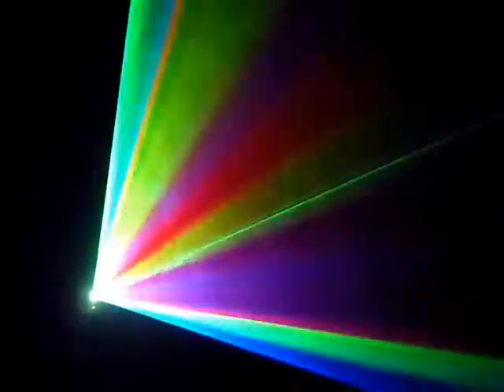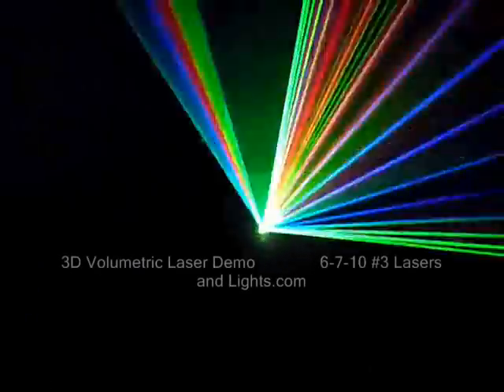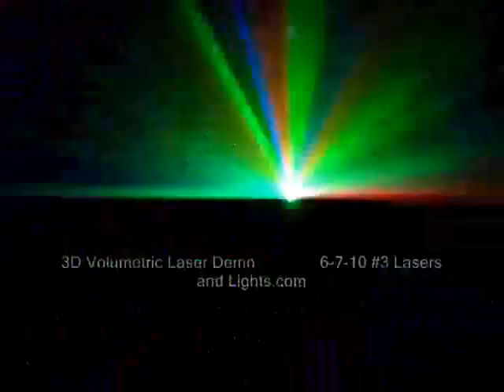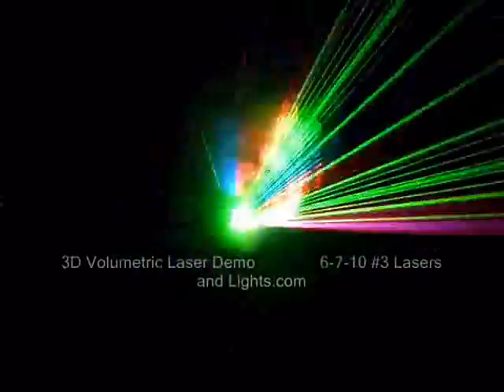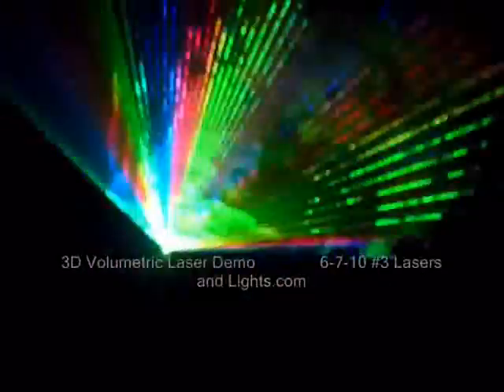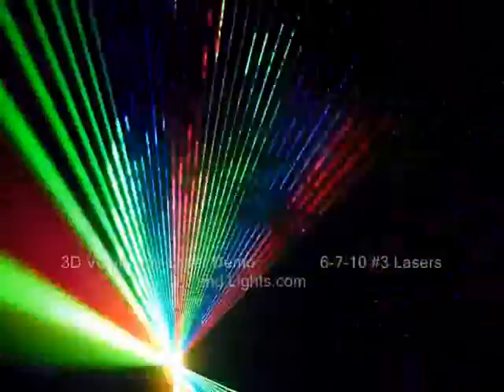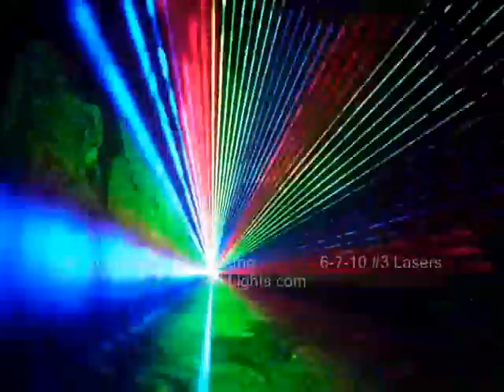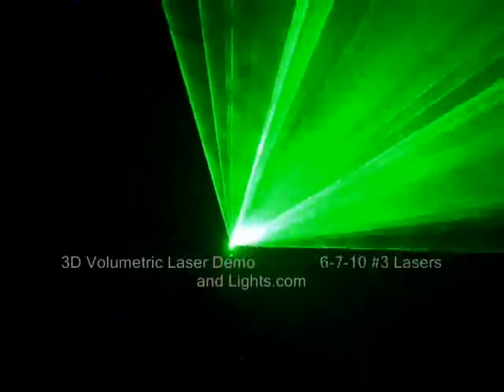3D Volumetric Laser Light projector demo 6-7-10 #3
Here you see another 3D Volumetric Laser projection sequence using a few of the thousands of programmed patterns. This system projects patterns that can project over 100 yards in all directions to fill up large or small performance halls.

Our newly created Volumetric Laser Scanner system projects 3D images on a super fine water haze supplied by a Radiance Hazer which is so effective that it will not interfere with air conditioning systems and uses only 1.5 cups of water per hour at its highest output. This You Tube video does not give you the sharp clarity and 3D effects you will see in person.

The QuickShow software operated from a laptop computer allows the operator to compose programs varying color, speed, rotation, sequences of patterns in a variety of effects. By adding diffractive lens this image can be multiplied into dozens of independent projections at 160 degrees from the lens filling up all surfaces in any size room. We offer this projector or laser show services for events including dance parties, theatric performances, concerts, raves and more. This is the same system that has been used by Universal Studios and Disney in their theme parks.